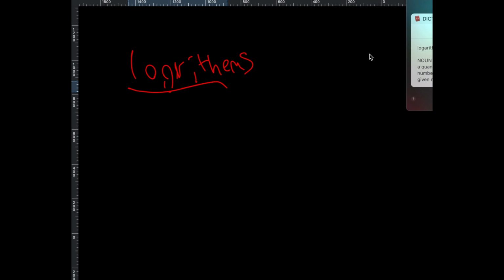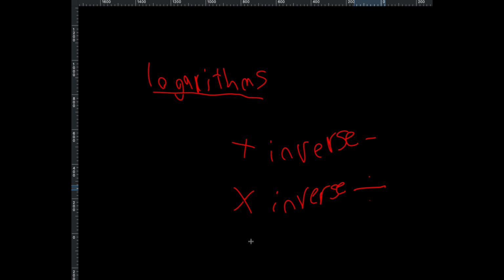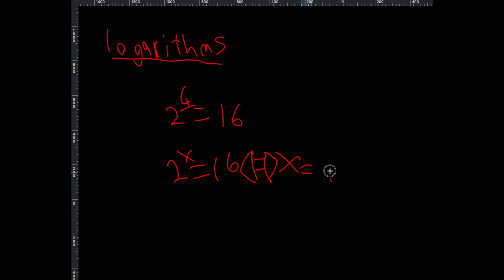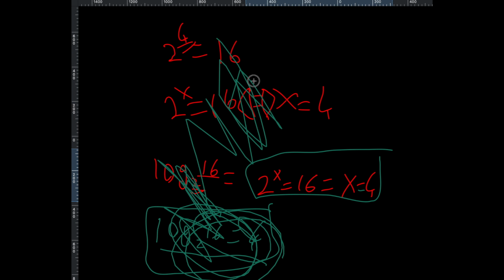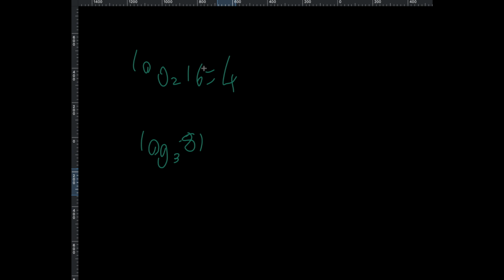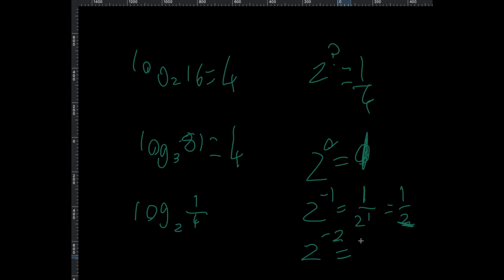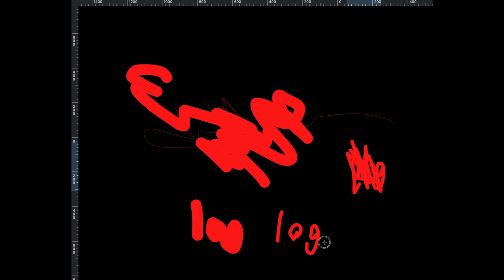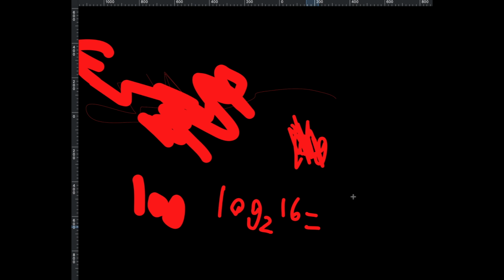logrithems- no! logarithms!